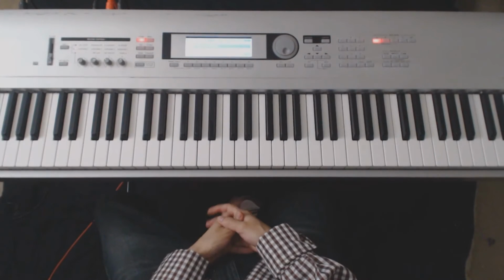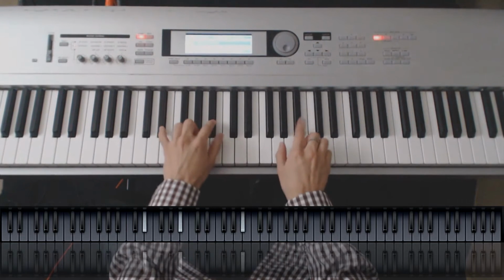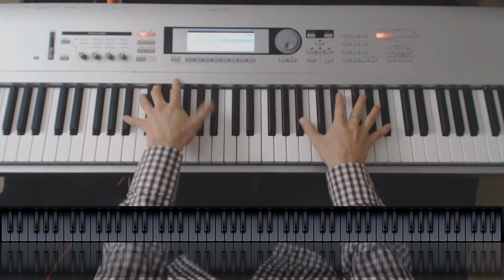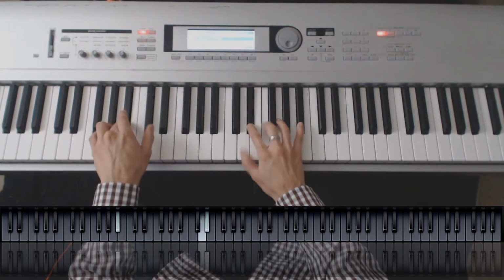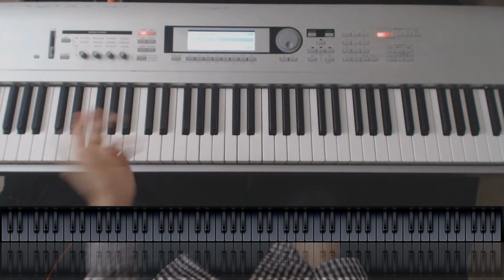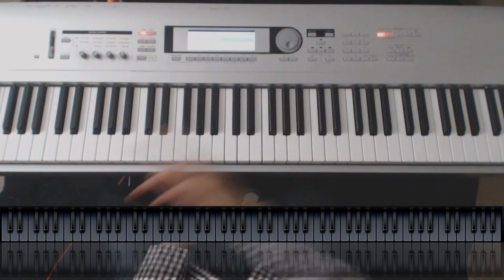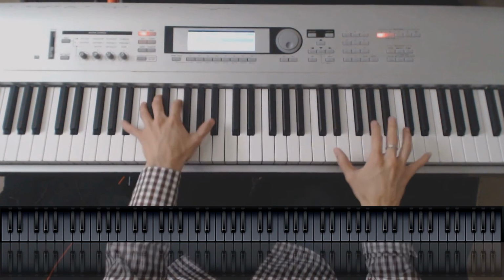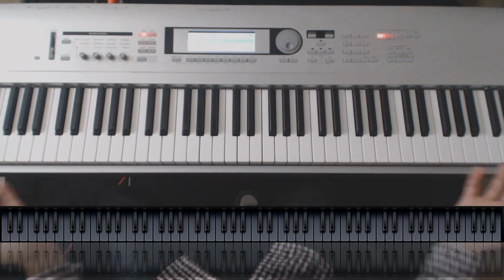Chris Tomlin - Waterfall - Piano Tutorial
Quick run through of Waterfall.